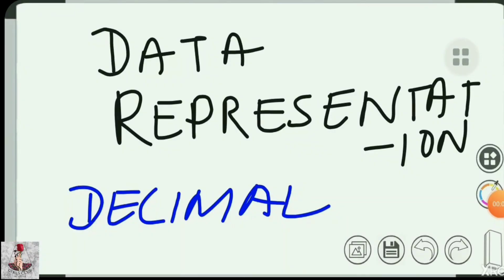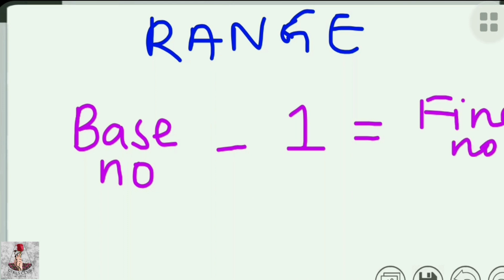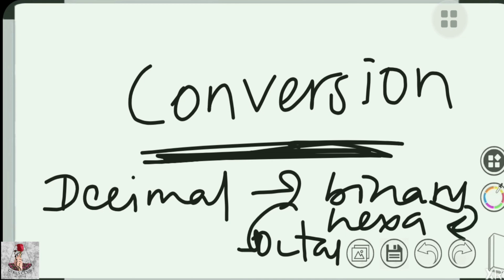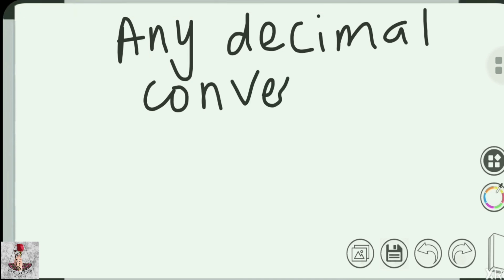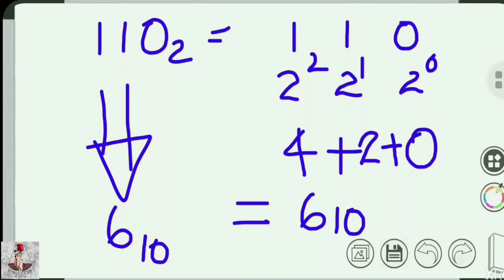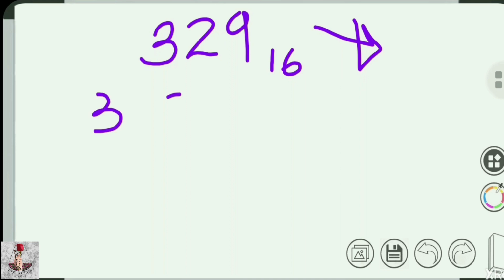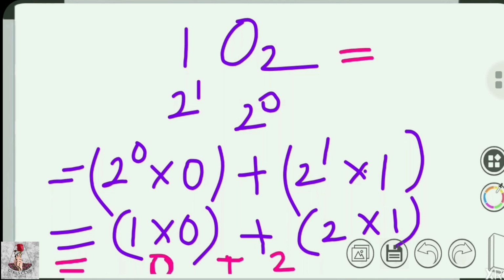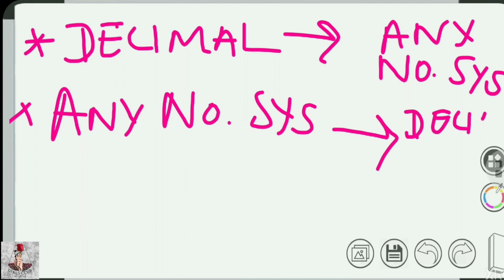Information and communications technology (ICT) Lesson Number - 01 (Grade 10)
(Grade 10) Chapter Number -03
- Data Representation in Computer System-

You will get tips and tricks to learn from this video to convert number systems.Hope you like the lesson,If yes put a thumbs up and if you haven't subscribed our channel don't forget to subscribe!
Also, if you have any doubts regarding this lesson or anything that you don;t understand here while teaching,comment below your question and we will get back to you with your answers!

And see you in the next lesson!

You can join with us on our Facebook page too!